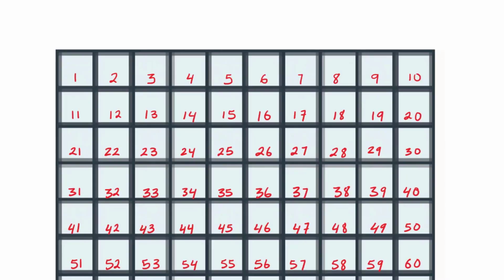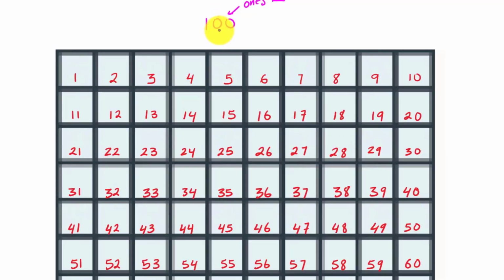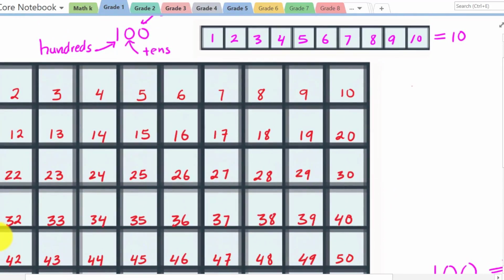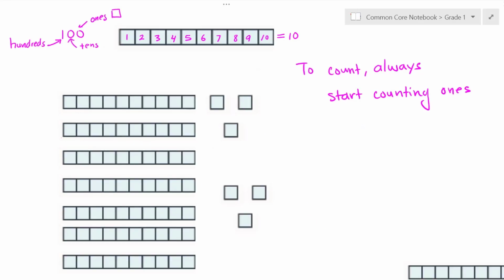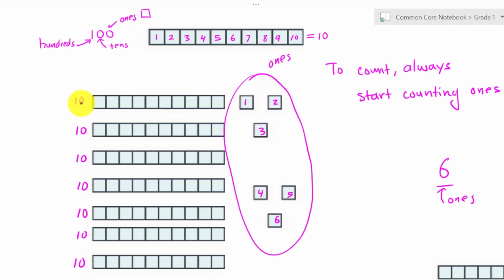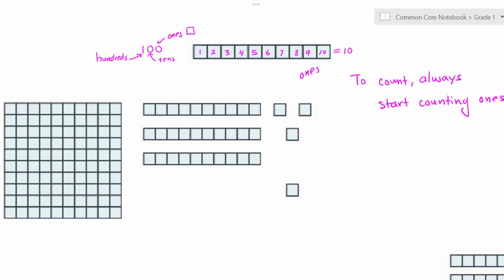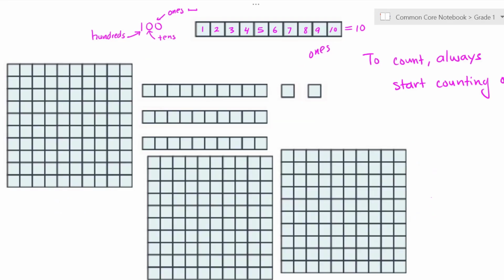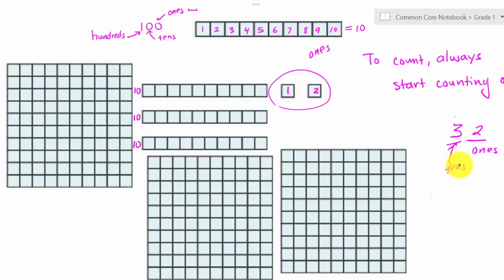counting using place values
Learn addition by counting with place values.